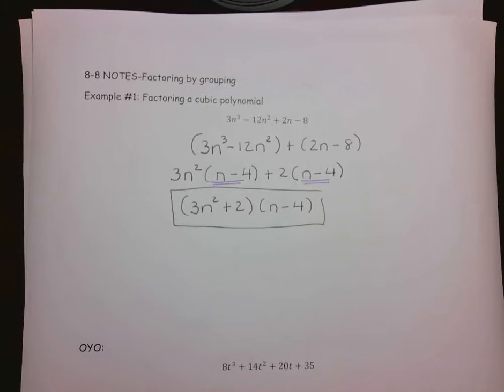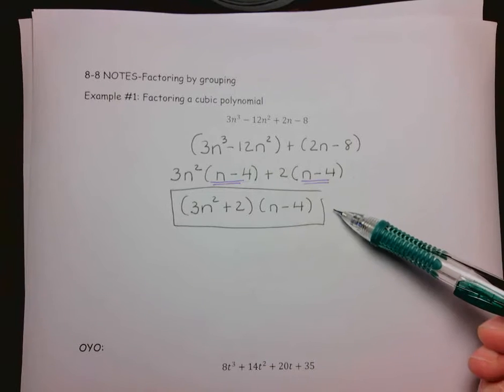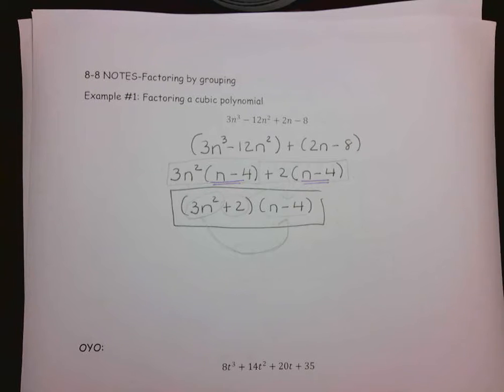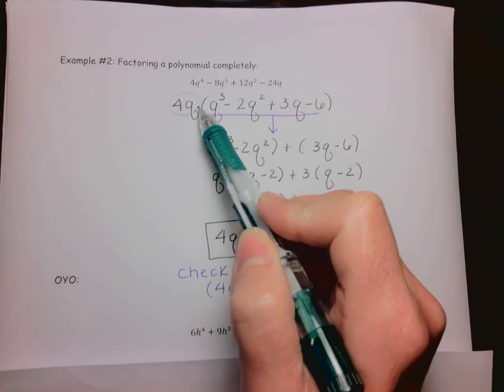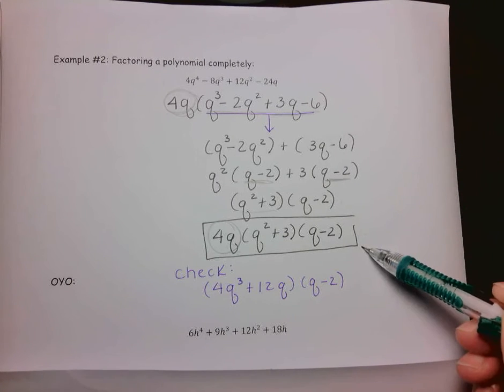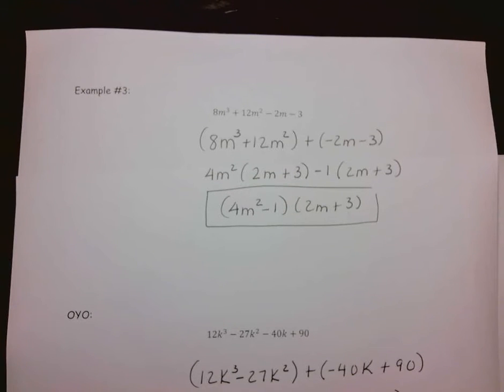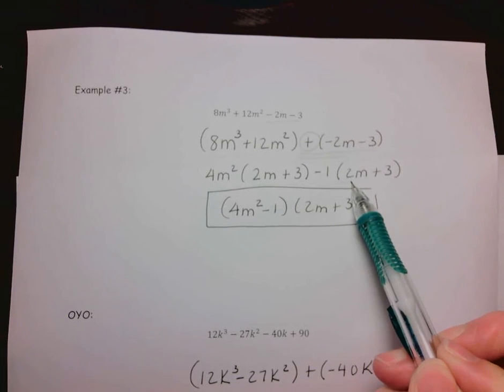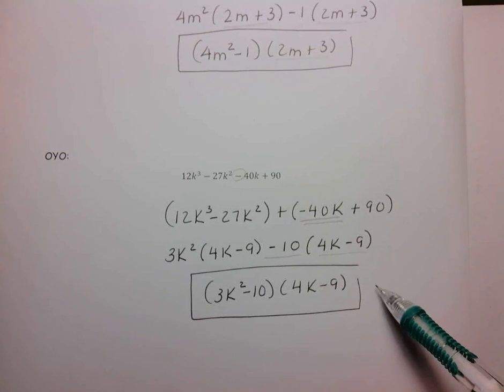8:8 factoring by grouping